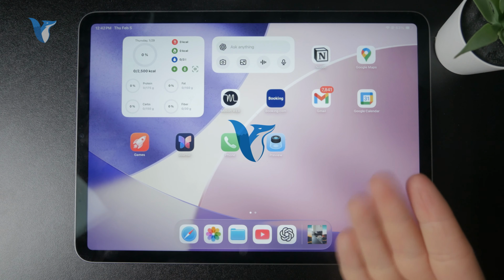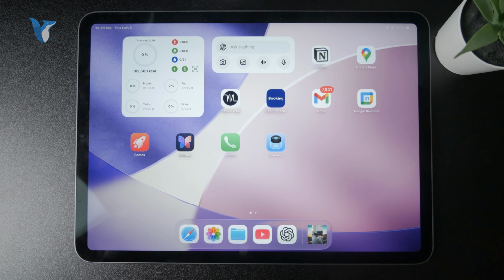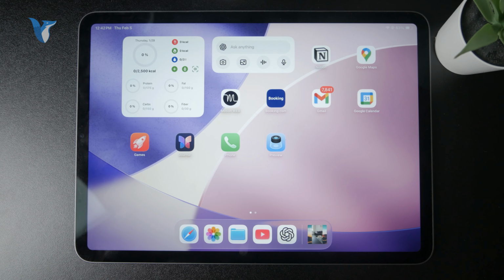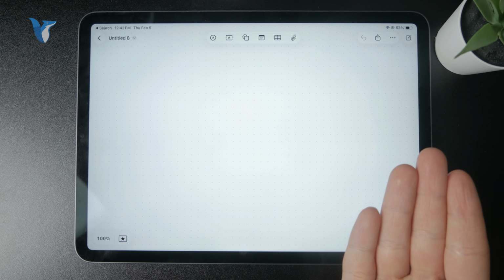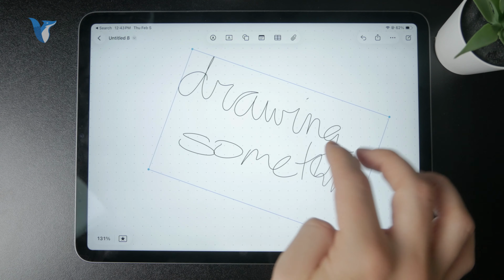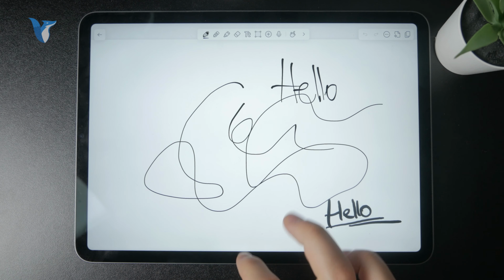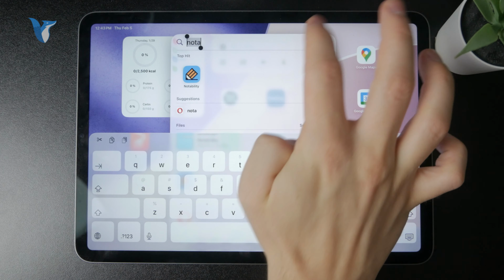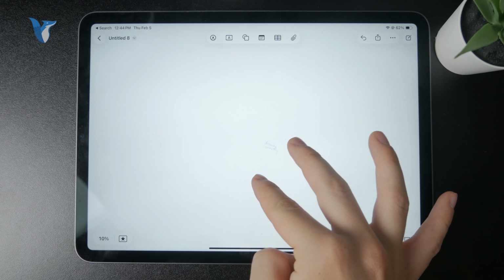How to Use Freeform iPad for Drawing (explained)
Want to use Freeform on your iPad for drawing and sketching? In this video, I show you how to draw, use tools, and create clean sketches in Freeform with or without Apple Pencil.